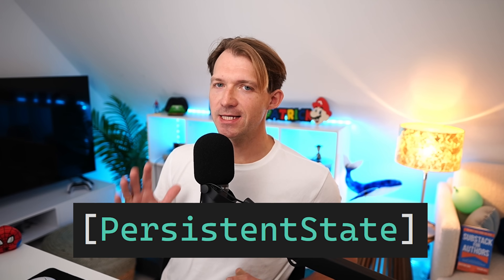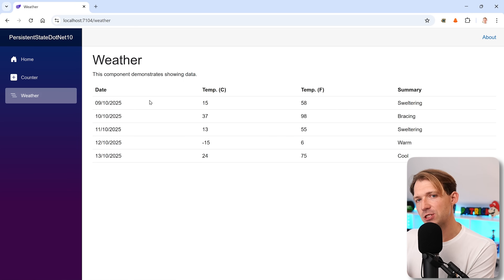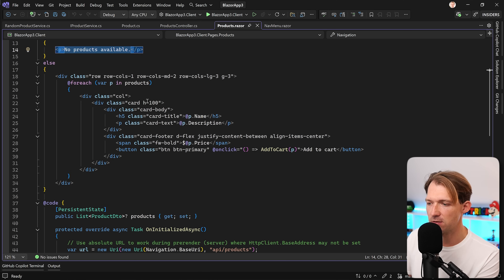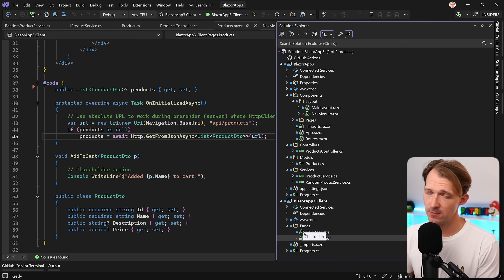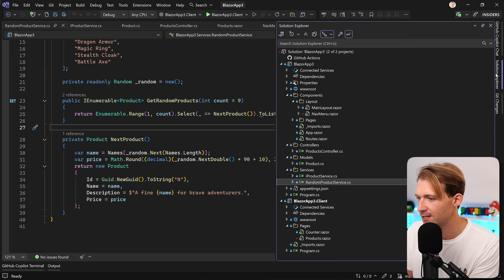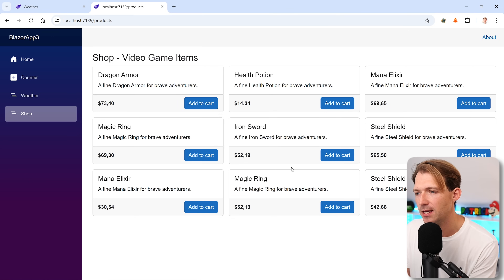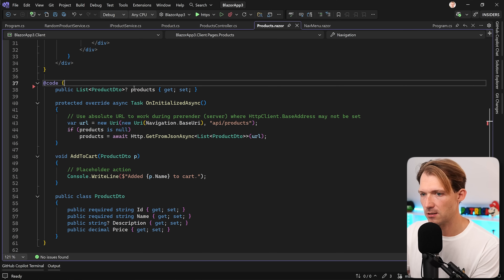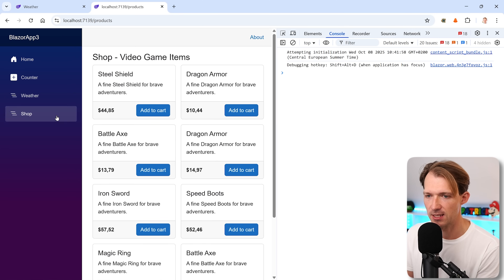Blazor WebAssembly Gets Persistent State in .NET 10 🚀 FINALLY!